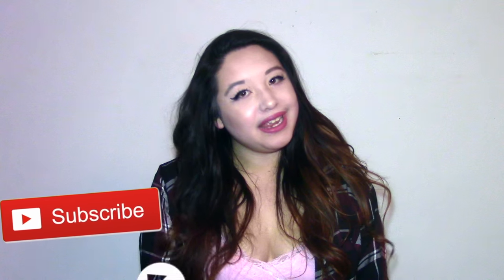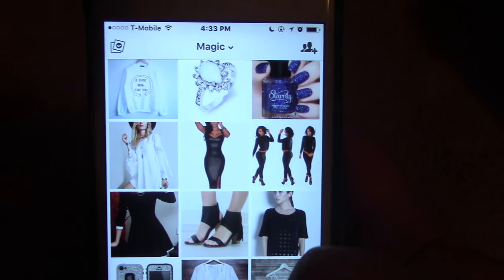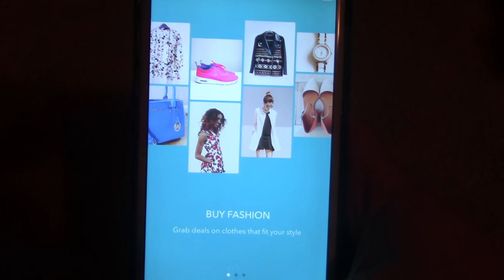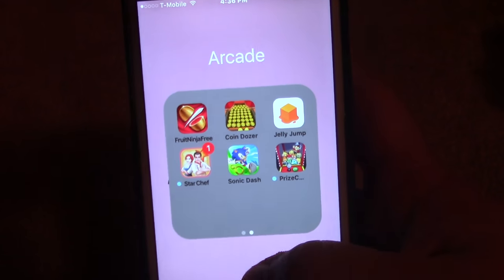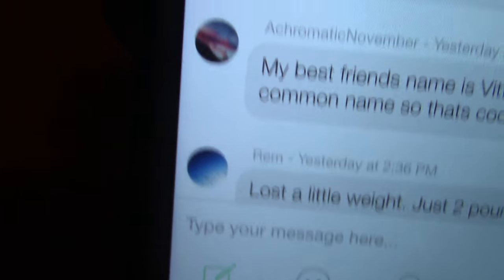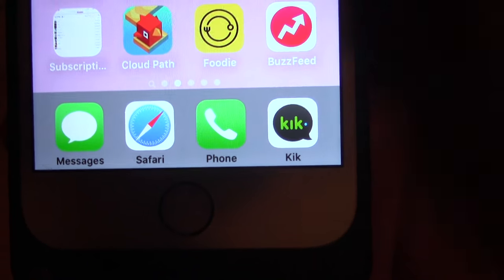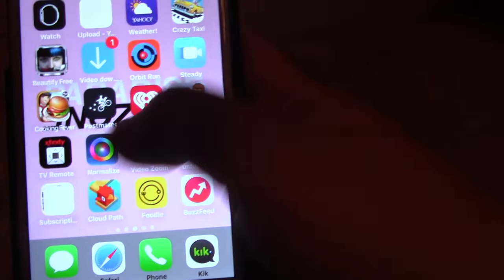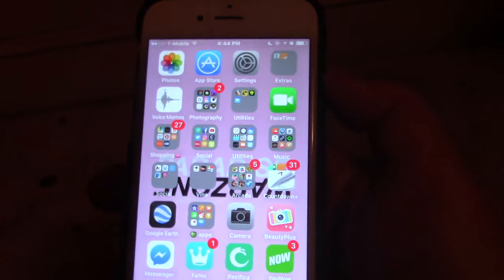WHAT'S ON MY iPHONE 6?!